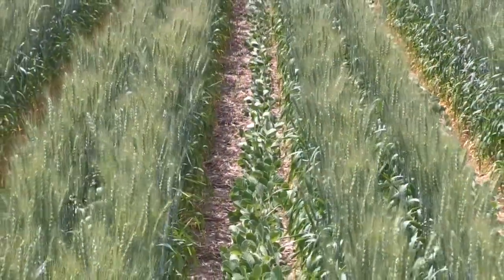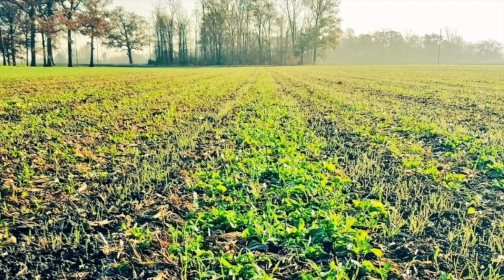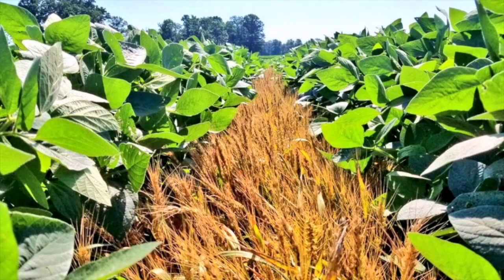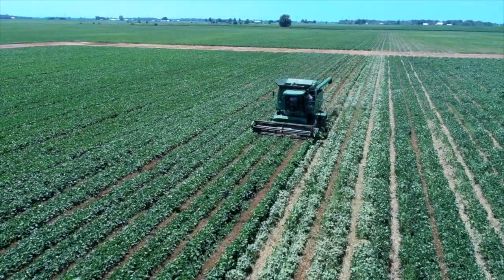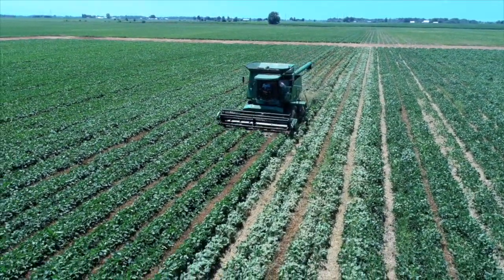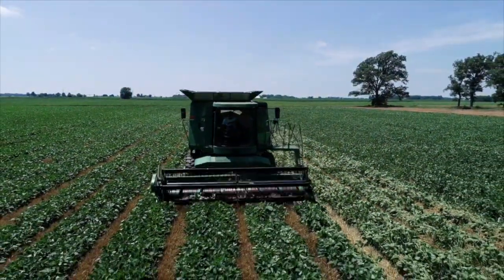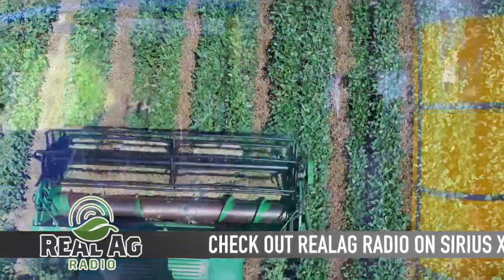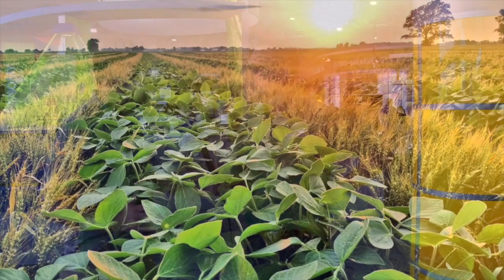Relay intercropper set to harvest 100-bushel soybeans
Indiana farmer Jason Mauck says he isn’t getting much sleep these days. He’s spending many restless nights wondering whether his relay intercrop soybeans will yield 110 or 120 bushels per acre.